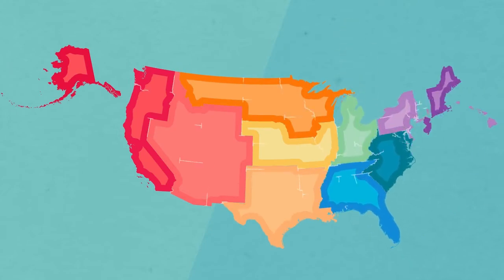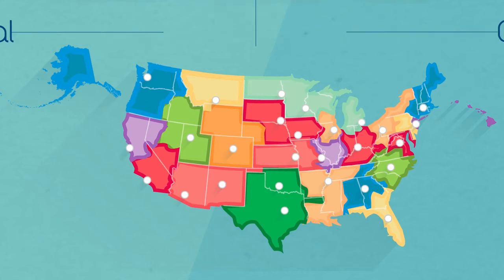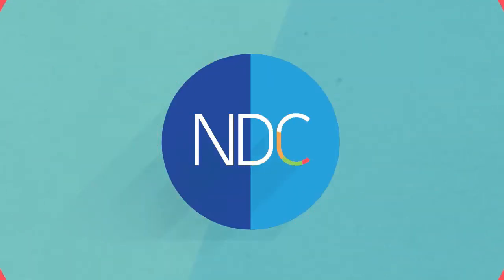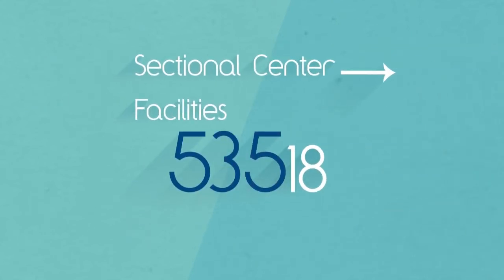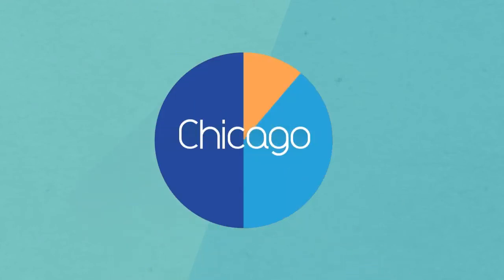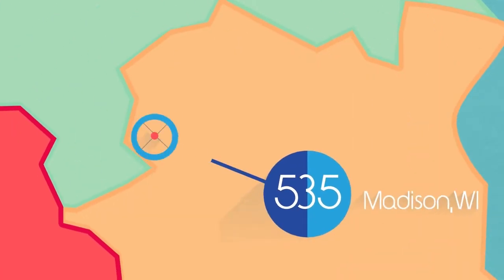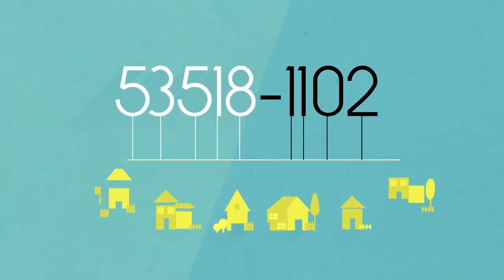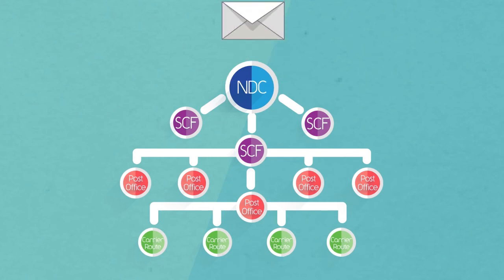How Commercial Mail Moves Through the USPS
#2 Standard Mail Distribution Basics: We connect the Hub-N-Spoke distribution system used to move Standard Mail to the ZIP Code system described in our previous video.